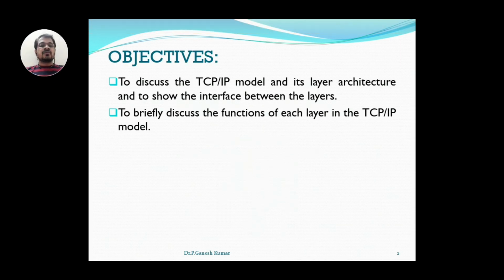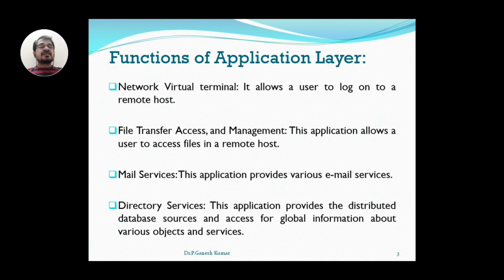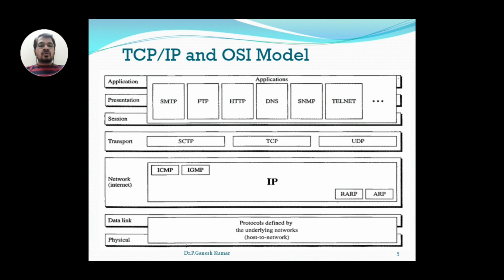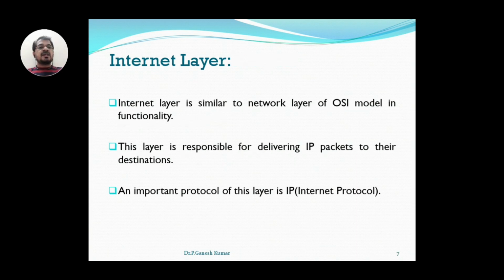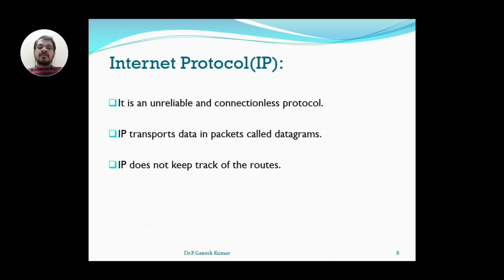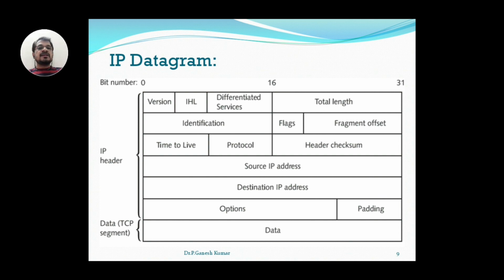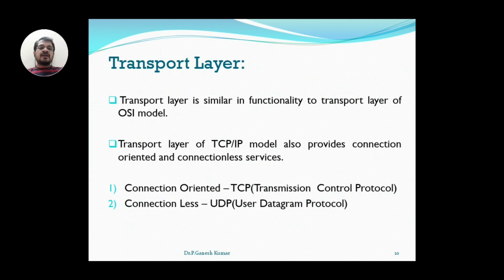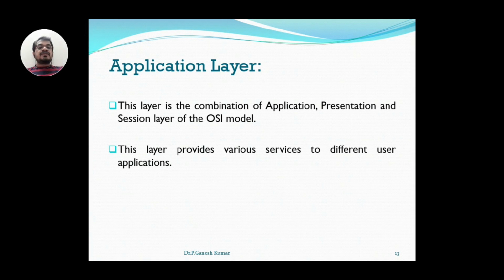TCP/IP Protocol Suite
This video explains about TCP/lP protocol suite with layer functions and protocols. Explains about Transmission Control Protocol, Internet protocol and User Datagram Protocol. Various functions of UDP, TCP and IP protocols and IP datagram structure.Comparision with OSI & TCP/IP layered architecture.
TCP/IP#ComputerNetwork#UDP